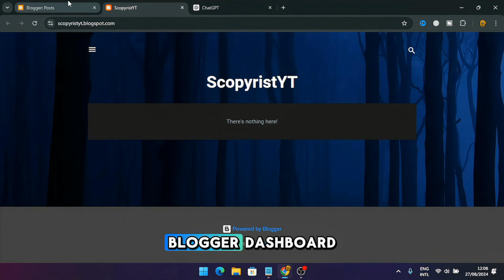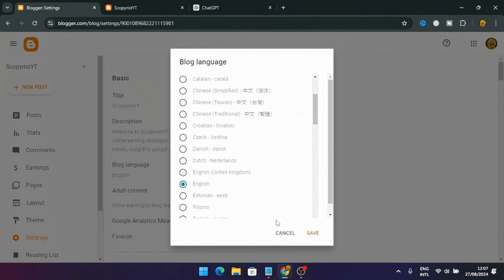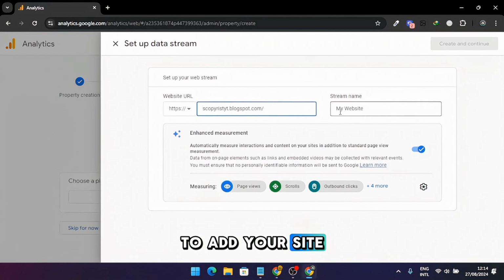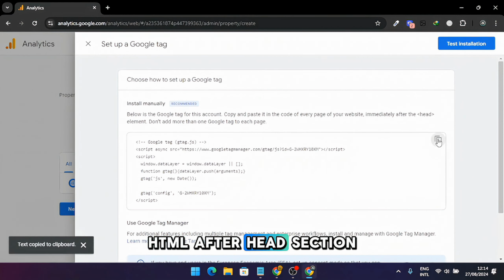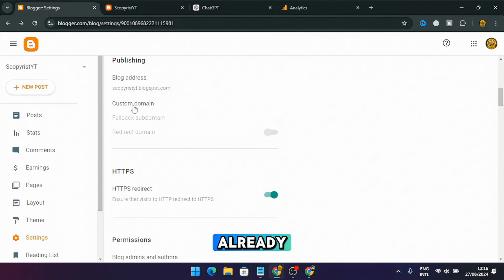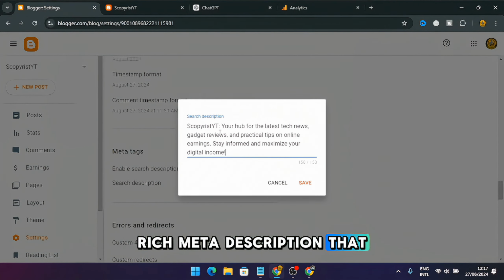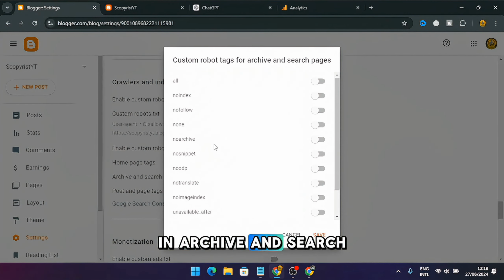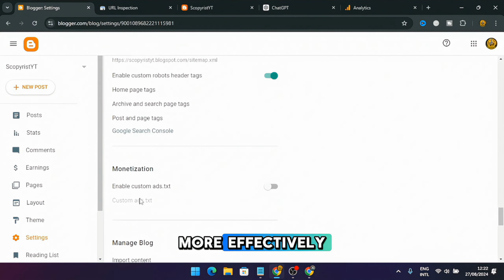SEO Settings for Blogger (Get Ranked on Google)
Are you looking to improve your Blogger website's visibility on Google? In this step-by-step tutorial, we'll guide you through the essential SEO settings to boost your site's ranking and attract more traffic. From configuring your meta tags and optimizing your blog's layout to enhancing your content and utilizing the right keywords, we cover everything you need to know to make your Blogger site SEO-friendly. Whether you're a beginner or looking to refine your SEO strategy, this video provides practical tips and actionable insights to help you climb the search engine results pages. Watch now and start optimizing your Blogger website for better search engine performance!
How to Optimize SEO Settings for Google Ranking | Blogger Settings 2024

Robot.txt
User-agent: *
Disallow: /search
Allow: /

Highlights:
Setting up SEO-friendly meta tags and descriptions
Optimizing blog post titles and URLs
Configuring your Blogger layout for better search visibility
Best practices for keyword usage and content creation
How to use Google Search Console and other SEO tools